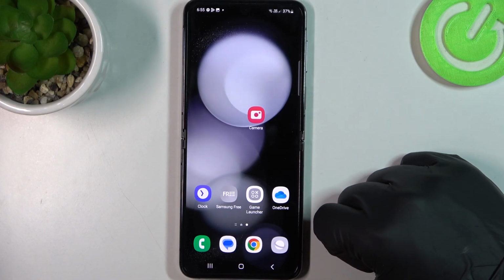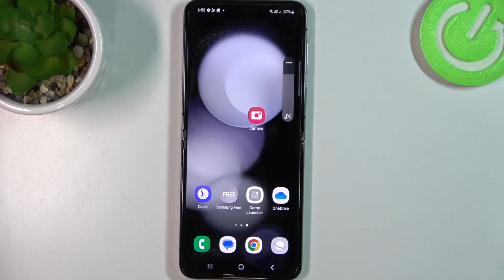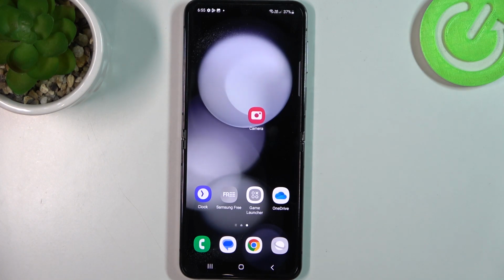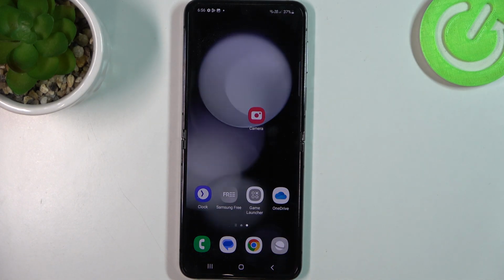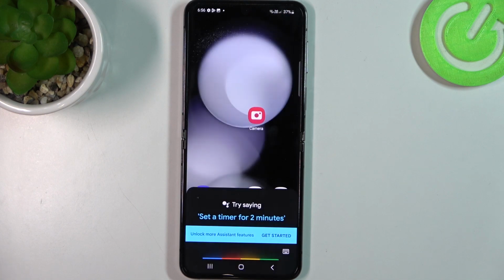How to Manage Find My Device Option in SAMSUNG Galaxy Z Flip5 – Find My Device Management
If you're wondering how to manage the find my device option in your SAMSUNG Galaxy Z Flip5, then here we are coming to show you! In this tutorial, we would like to guide you to a proper section, where you'll be able to either turn on or off this option. So let's follow all shown steps and successfully manage to find my device option in SAMSUNG Galaxy Z Flip5.

How to manage find my device option in SAMSUNG Galaxy Z Flip5? How to turn on find my device in SAMSUNG Galaxy Z Flip5? How to turn off find my device in SAMSUNG Galaxy Z Flip5? How to use find my device option in SAMSUNG Galaxy Z Flip5?